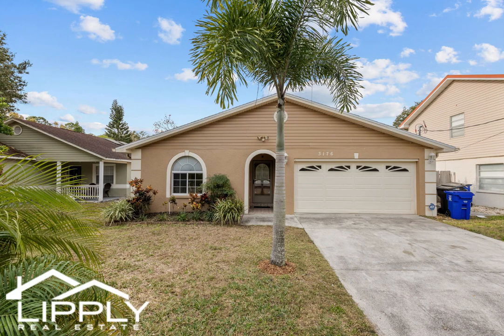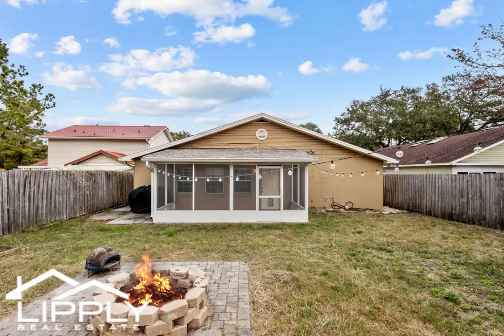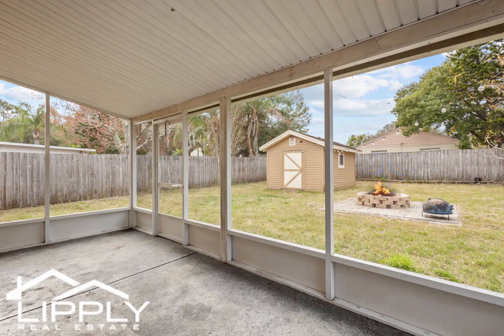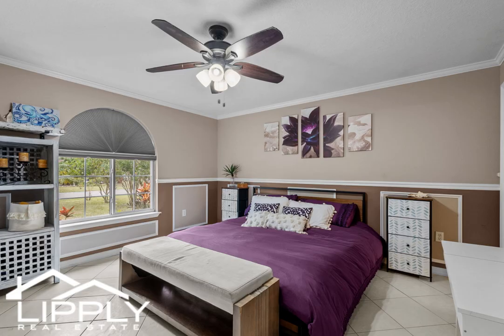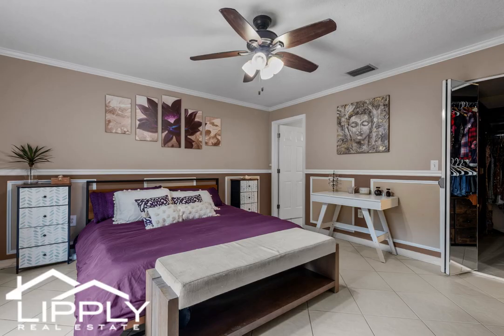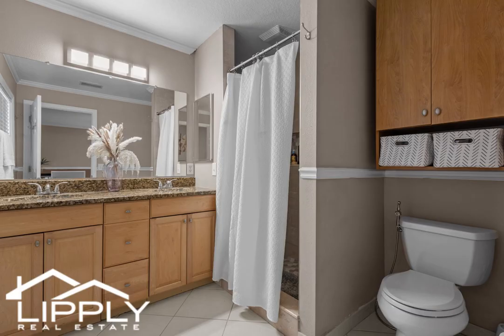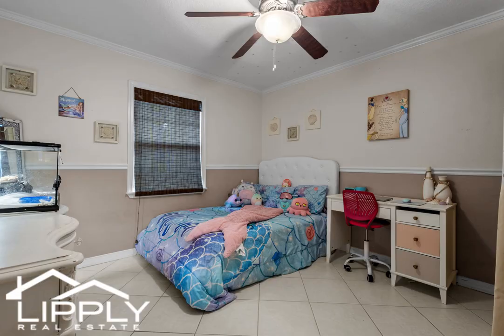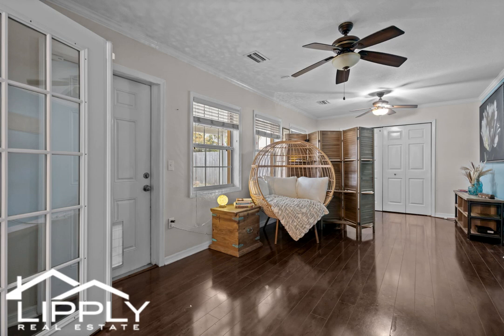Charming And Well-maintained 4 Bedroom Home With 2.5 Baths In Oldsmar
Price Adjustment!
Welcome to the heart of Oldsmar, where small-town charm meets modern living. This meticulously maintained single-family home stands out in the market, offering a perfect blend of rich history and vibrant community life. Centrally located between Metropolitan Tampa and the award-winning sand beaches of the Gulf Coast, this residence is a must-consider in your search for a home in the Tampa Bay Area.

Marianne Knowles, REALTOR
Lipply Real Estate
3302 Alt 19